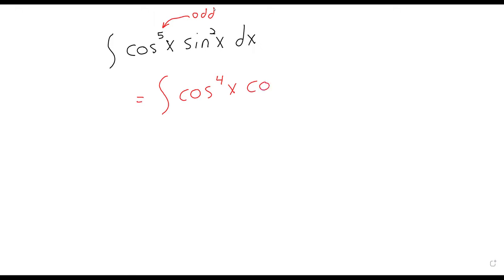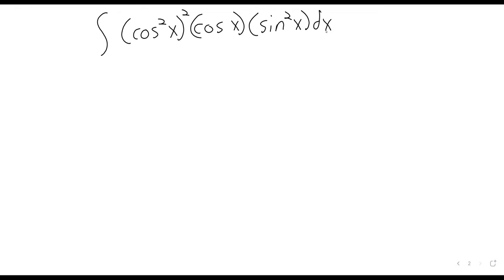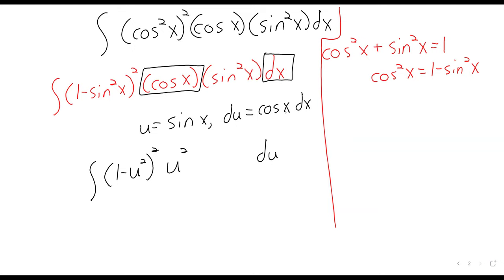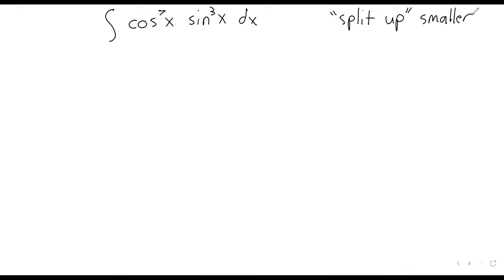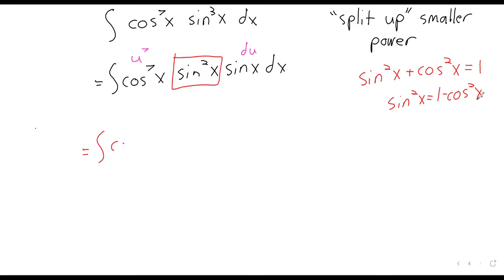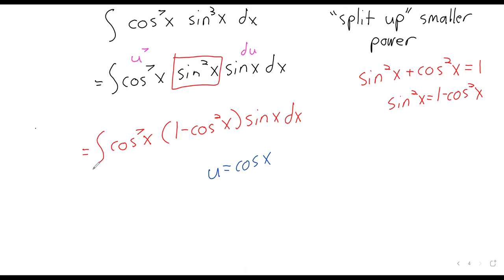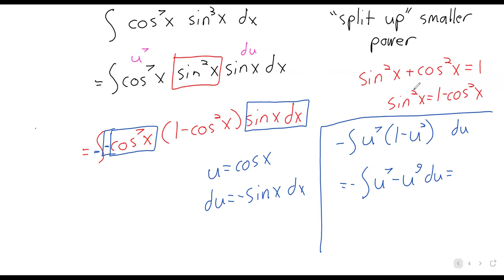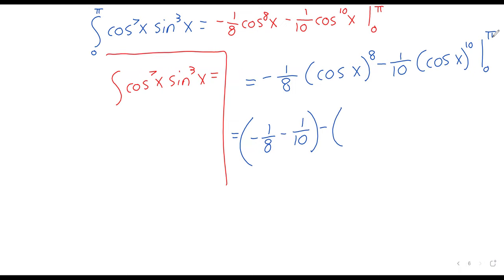C2 2024 W4D4 Powers of trig functions 2